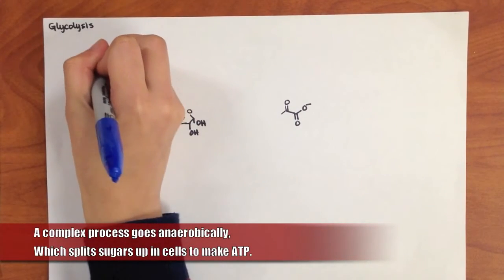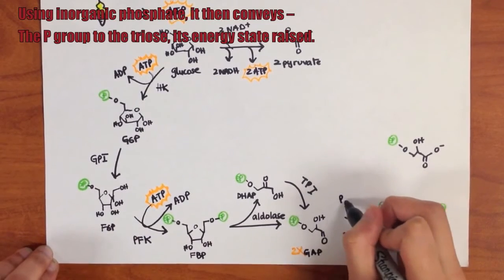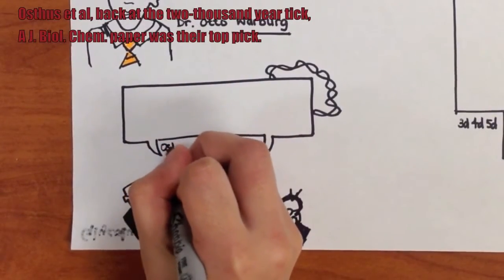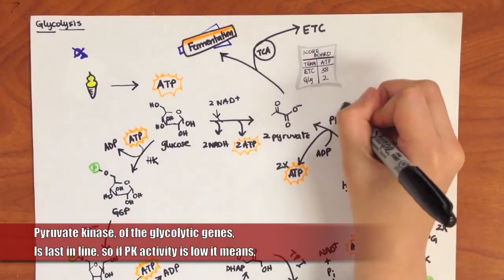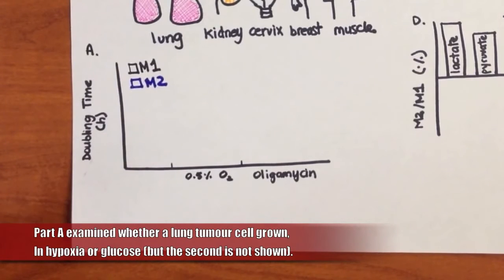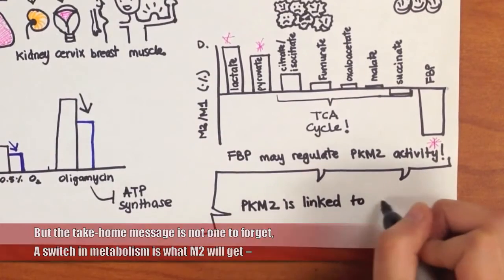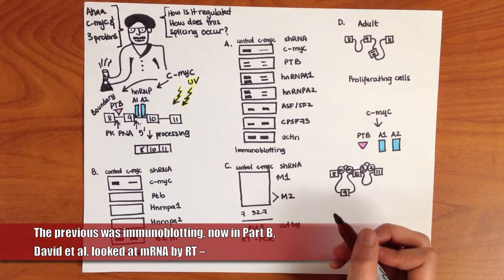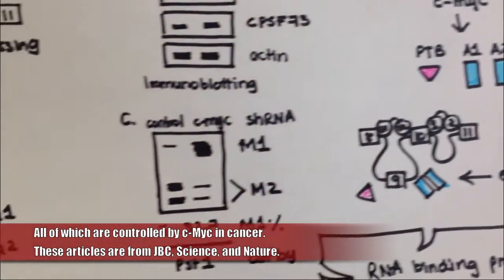The Warburg Effect, a poem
McMaster University's "Your Way" Final Project in Metabolism gave us freedom of choice to pick any topic in intermediary metabolism, any format to present our project, and a choice of group members ...

We focused in on how glycolysis is altered in cancer tumors, and this is also known as the Warburg effect. Our work is in a format inspired by RSA Animate. Select peer-reviewed articles are explored in rhyme and through drawing to inspire creativity in science.

- Jenn & Maleeha